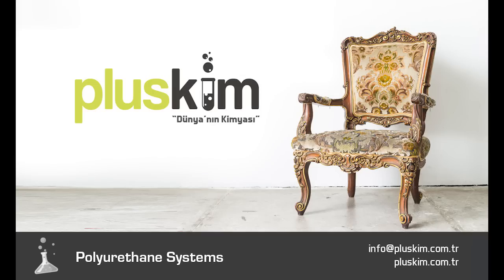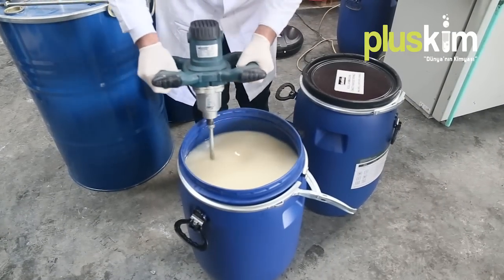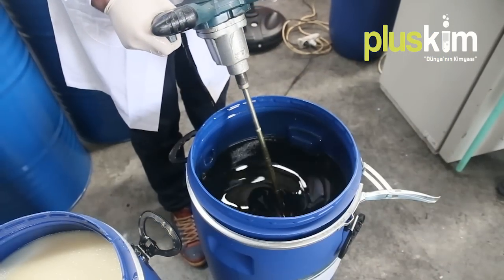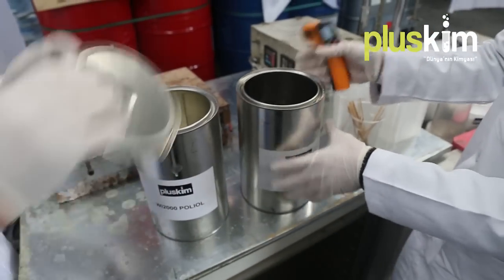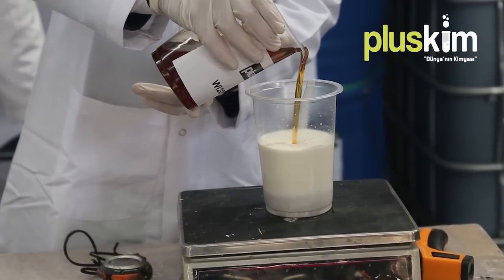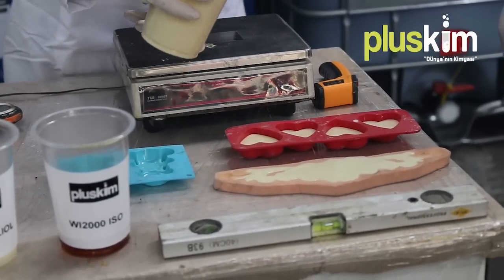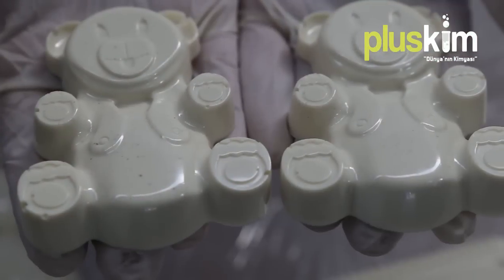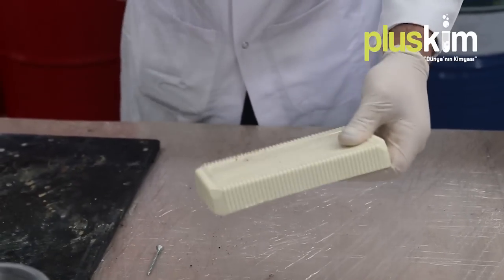Pluskim-Wood Imitation Polyurethane Systems (English Version)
Pluskim Polyurethane-Wood Imitation Polyurethane System

- Polyol
- Isocyanate
- Glass Beads
- RTV-2 Mold Silicones
- Relase Agent